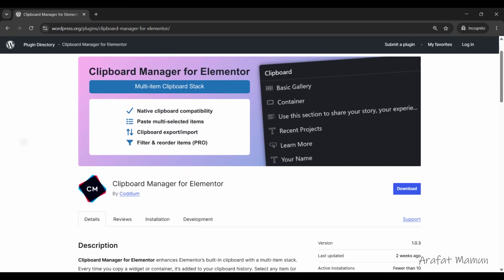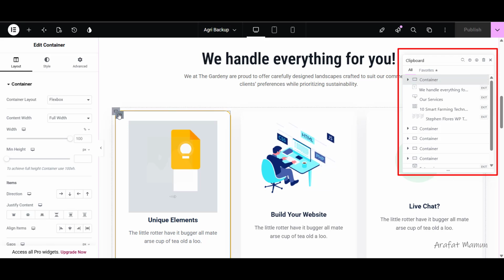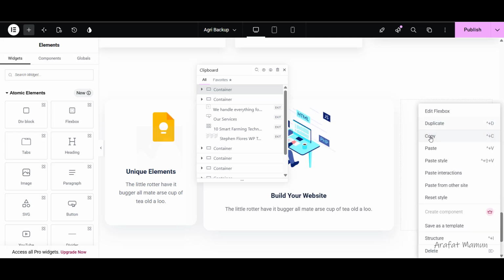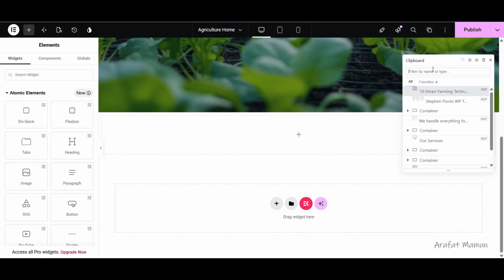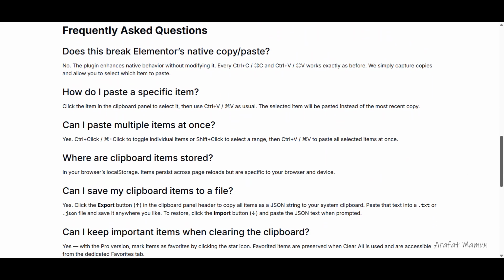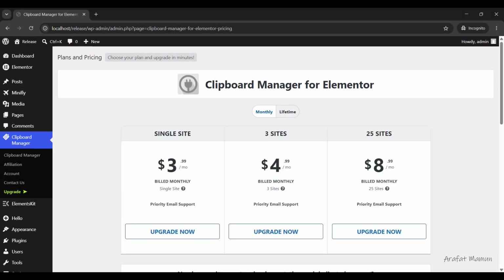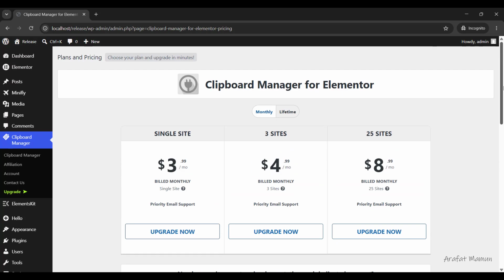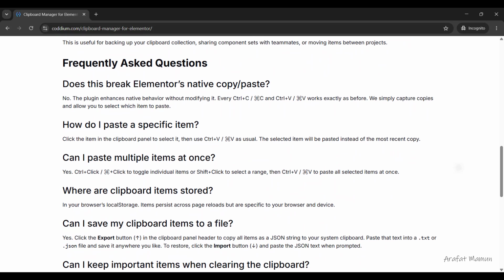Clipboard Manager for Elementor Review 2026 – Is It Worth It? Arafat Mamun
Looking for a smarter way to copy and paste elements in Elementor? Check Clipboard Manager for Elementor review by Arafat Mamun.

Clipboard Manager for Elementor enhances Elementor's built-in clipboard with a powerful multi-item clipboard stack. Instead of remembering only your most recent copy, it automatically saves every copied widget and container, allowing you to select and paste any item.

Now that you know what the plugin is, let's explore the features that set it apart from Elementor's default clipboard.

👉 Multi-Item Clipboard Stack
👉 Native Elementor Compatibility
👉 Multi-Select Paste
👉 Persistent Clipboard History
👉 Floating Clipboard Panel
👉 Top Bar Integration
👉 Rename Clipboard Items
👉 Export & Import
👉 Cut Support
👉 Context Menu Integration
👉 Keyboard Shortcut
👉 Item Type Icons
👉 Favorites (Pro)
👉 Search & Filter (Pro)
👉 Container Tree (Pro)

There's more which you can explore on the landing page as well as plugin page. Link given above.

1️⃣#️⃣ Elementor Page Builder Addons
🔥 ElementsKit Addons [1M+ active users]
🔥 Royal Elementor Addons [100k+ active users]
🔥 PostX Gutenberg Blocks Editor [40k+ Active Users]

2️⃣#️⃣ Complete WooCommerce Builder
🔥 ShopEngine [Elementor WooCommerce builder plugin, 30k+ active users]
🔥 WholesaleX [Gutenberg Wholesale marketplace plugin, 300+ active users]

3️⃣#️⃣ Other Effective Tools
🔥 Eventin Pro [Event management plugin, 10k+ active users]
🔥 WPCafe [Restaurant management plugin, 7k+ active users]
🔥 WPTimetics [Appointment and booking management plugin]

Some keywords for similar Clipboard Manager for Elementor given bellow. You can search on YouTube to find the video.

Arafat Mamun is a WordPress content developer focusing on no-code solutions, easy customization and visual editing. His content includes WordPress plugin review, comparison, cumulative list, theme review. From nobis to expert, the video made by him is enjoyable.